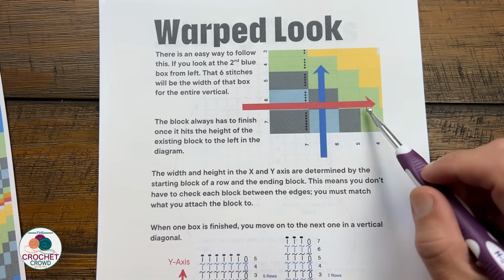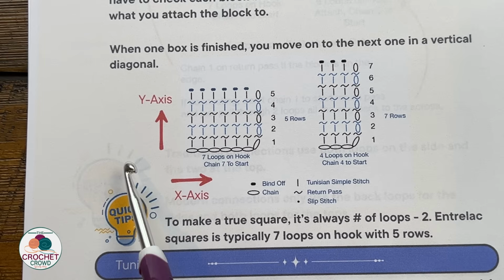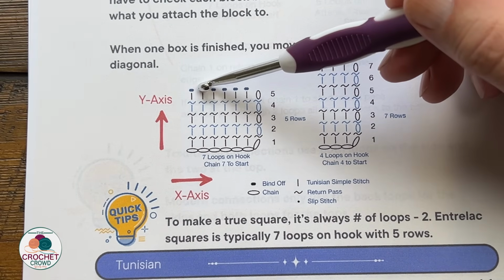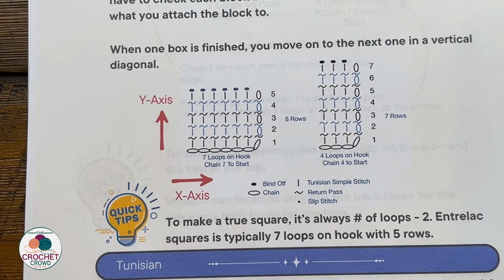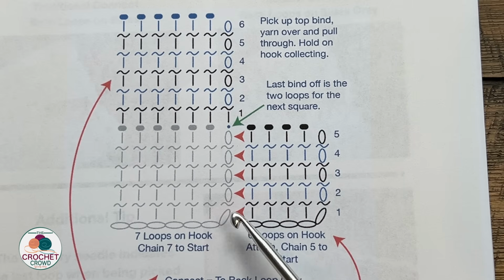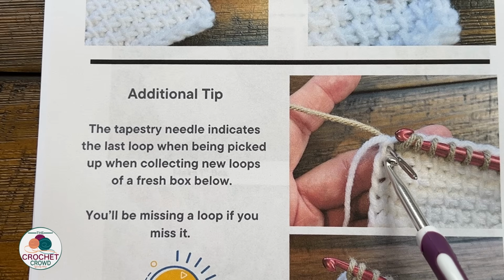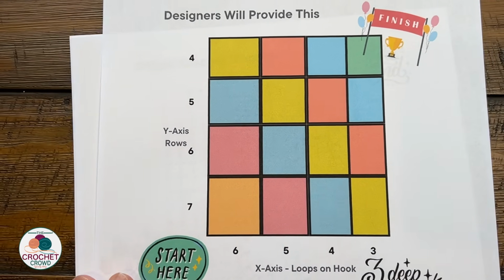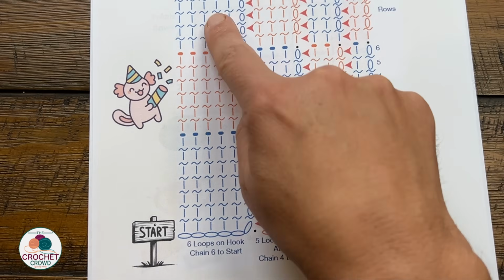11 - What is Warped Entrelac Crochet for Modern Warped Tunisian Crochet Course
What is Warped Entrelac Crochet?

This video is closed-captioned for the deaf and hard-of-hearing communities. The captioning is also available in multiple languages such as Spanish, French, German, Italian and Portuguese. The written pattern is only available in English.